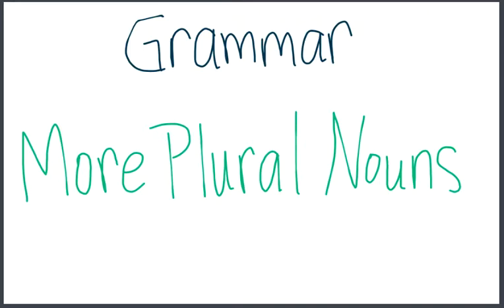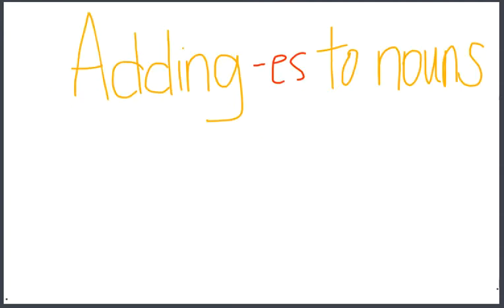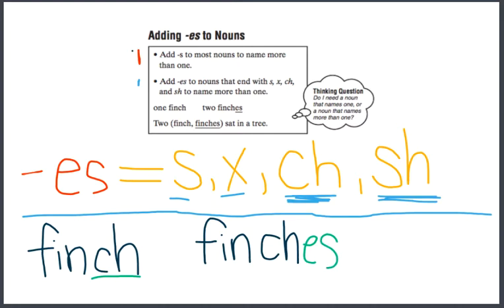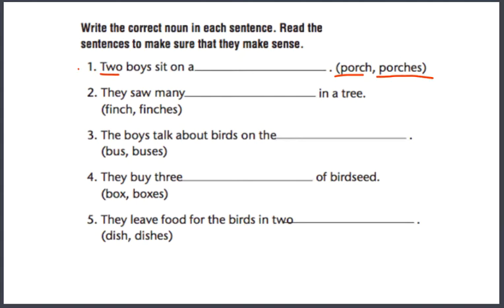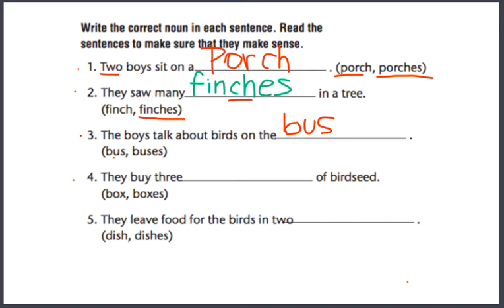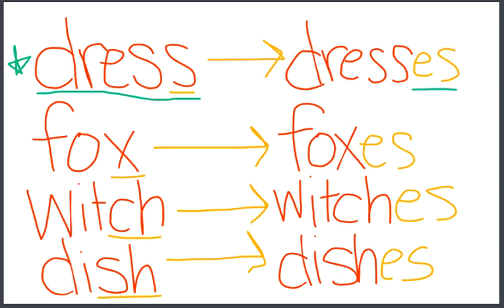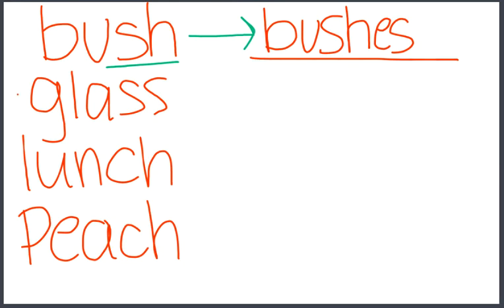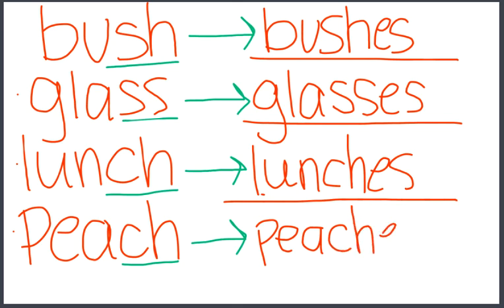Grammar Oct 27